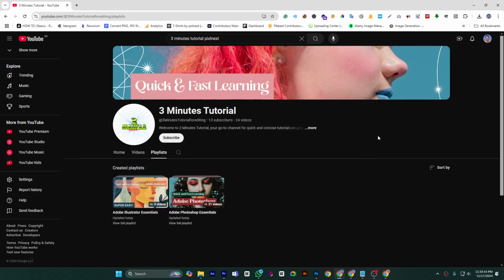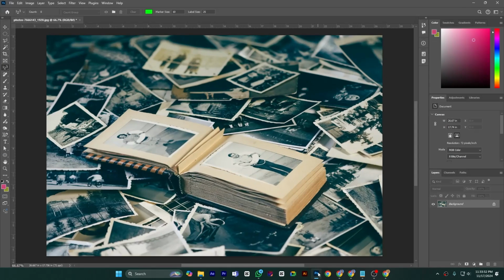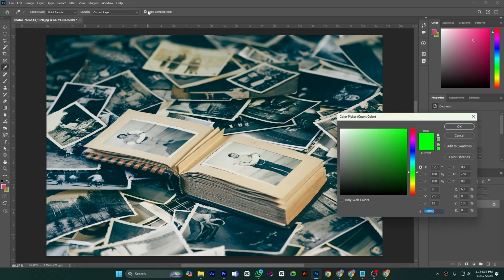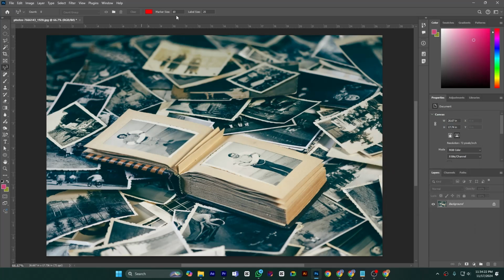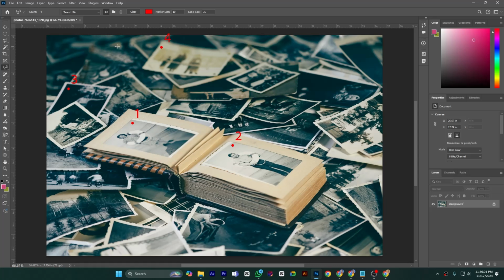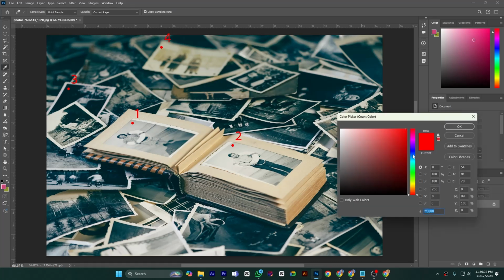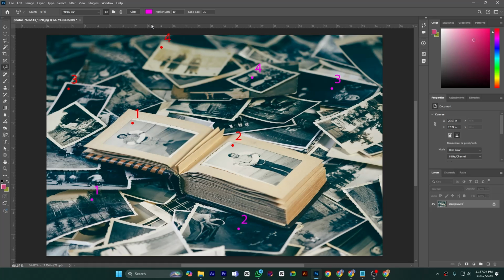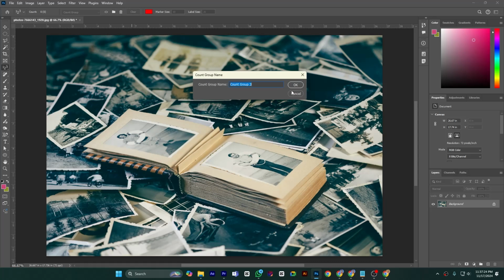Master the Count Tool in Adobe Photoshop: Simplify Your Workflow Today!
Discover how to use the Count Tool in Adobe Photoshop to streamline your workflow and enhance precision. Whether you’re tracking objects or organizing your projects, this easy-to-follow tutorial will help you master the tool in no time! Perfect for designers, photographers, and Photoshop enthusiasts.